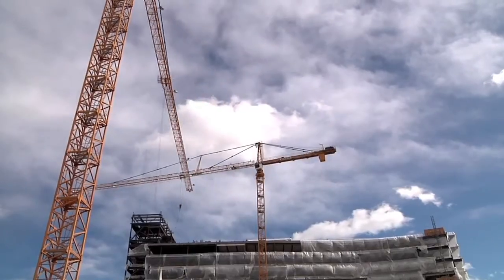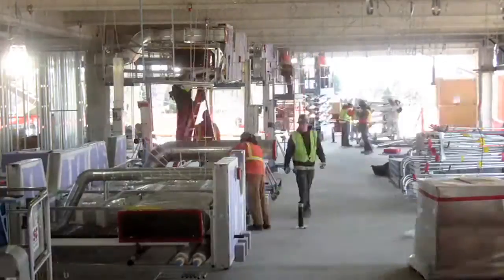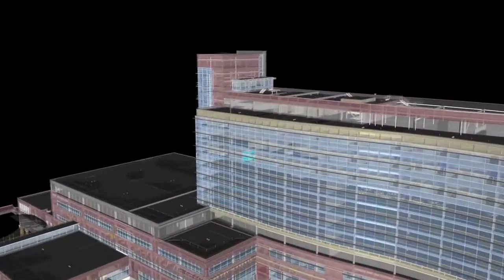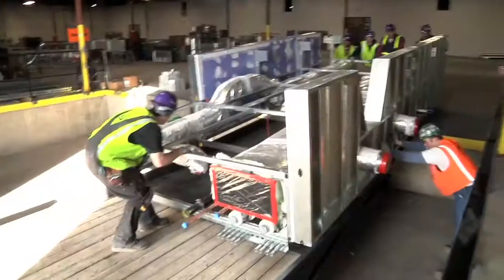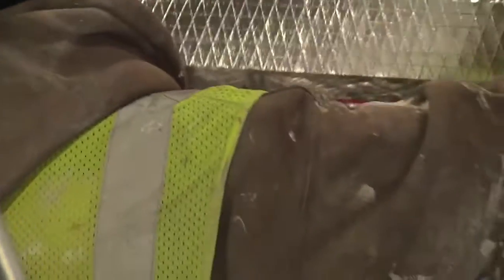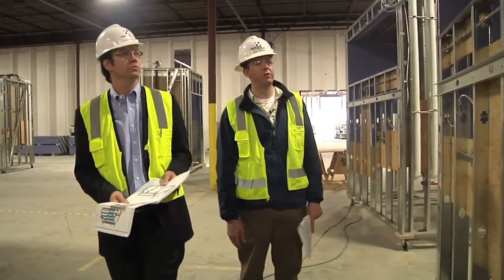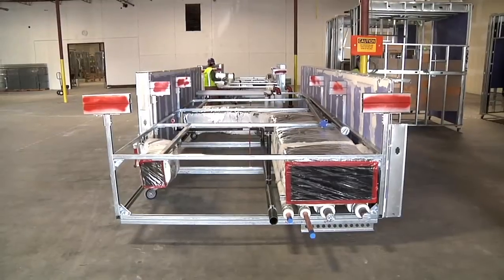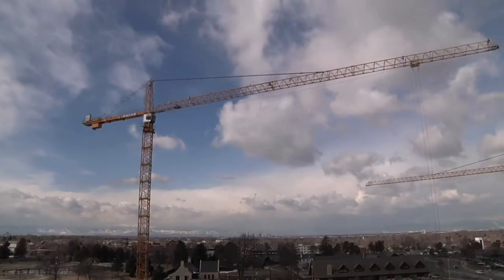Multi-trade prefabrication at the University of Colorado Hospital Expansion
Multi-trade prefabrication in action: demonstration of the time and cost savings, and reduced site safety risks, realized on the University of Colorado Hospital (UCH) project. This video was created by our great partner Haselden Construction.